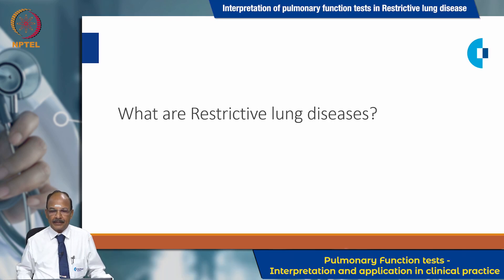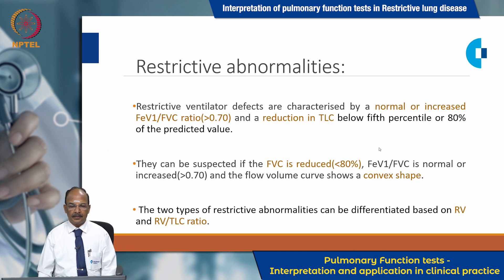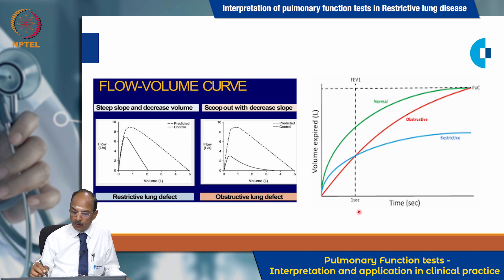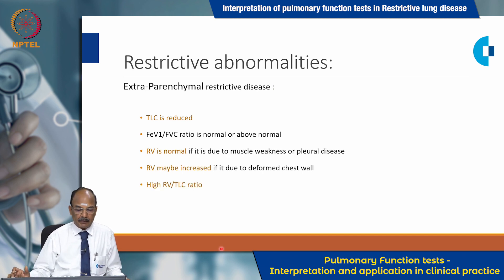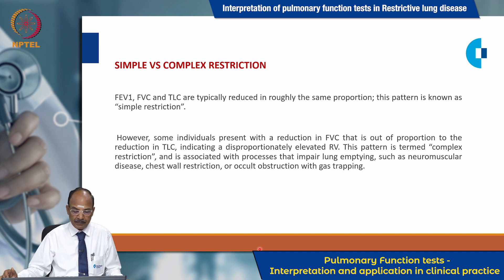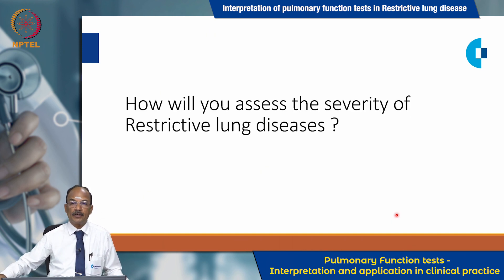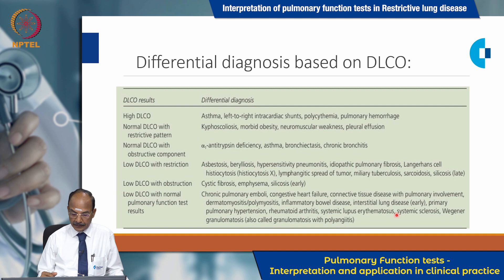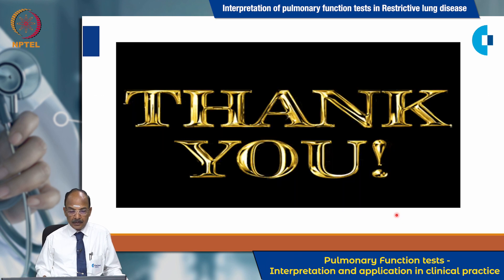W4_L2_Interpretation of pulmonary function tests in Restrictive lung disease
Interpretation of pulmonary function tests in Restrictive lung disease